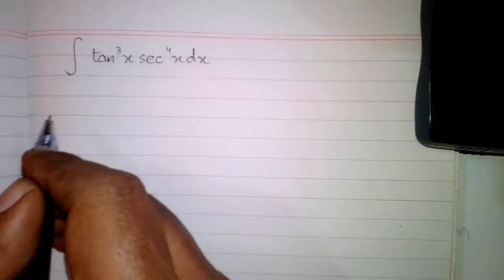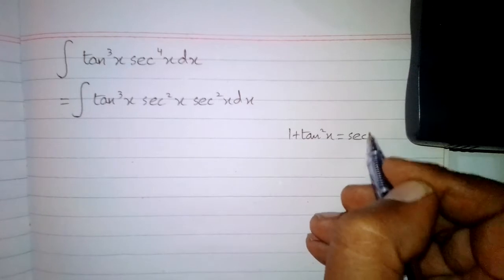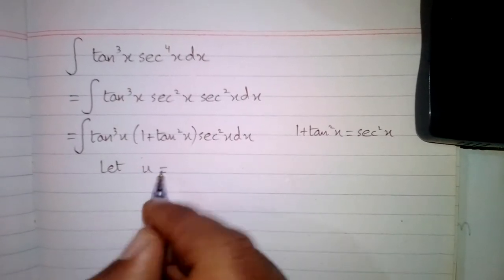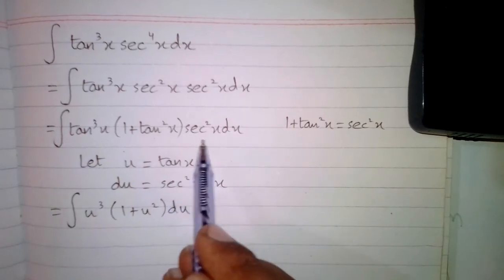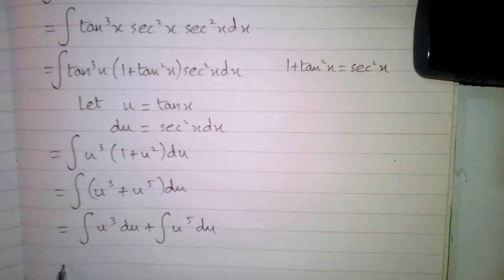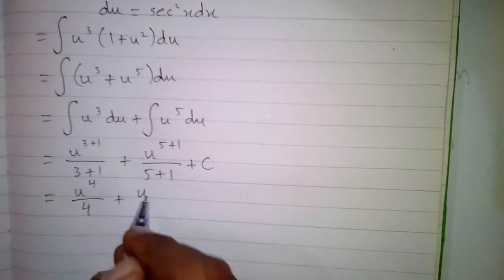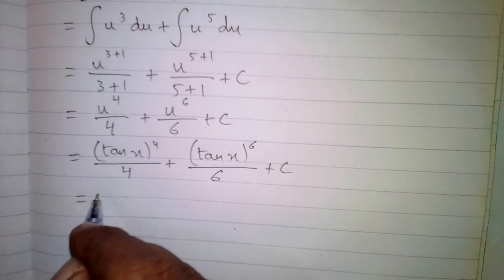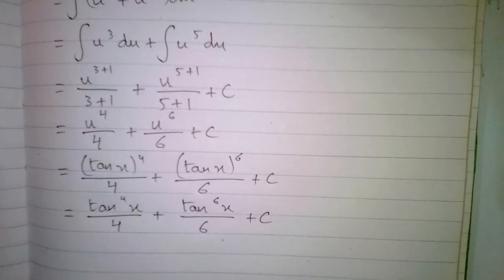Integral of tan^3 x sec^4 x || Integration of trigonometric functions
In this video we will find the integral of tan^3 x sec^4 x.